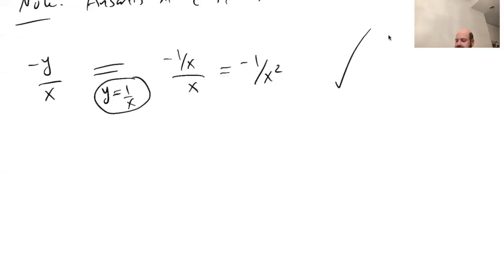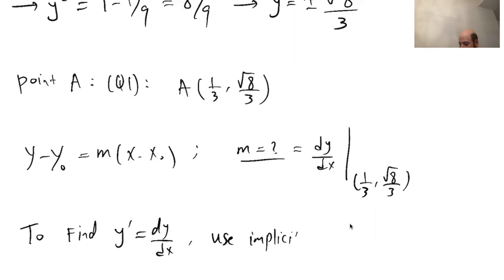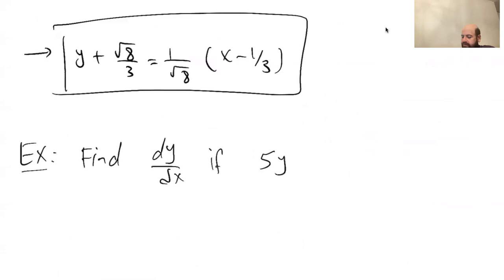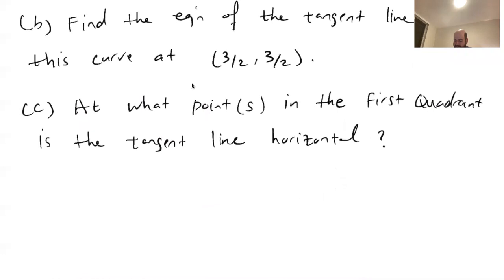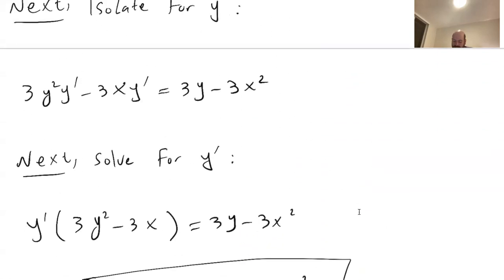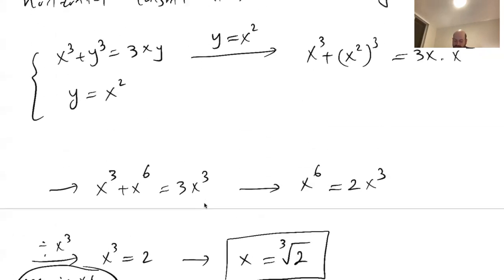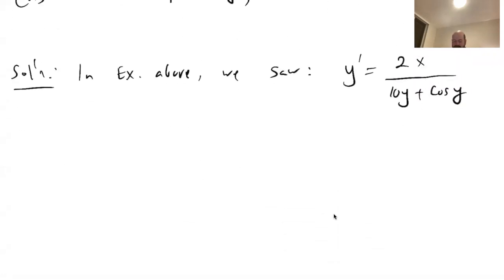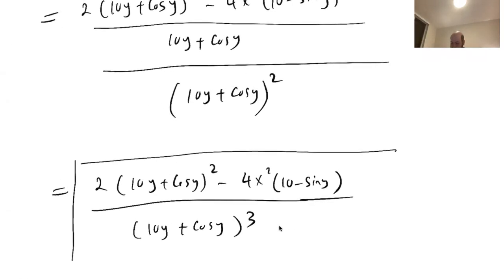Lecture 12 (Calculus I for Science)-part 2